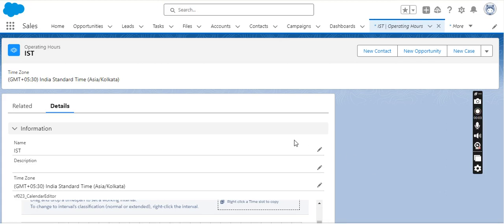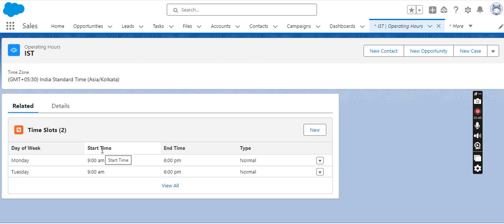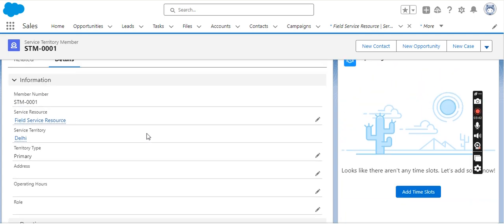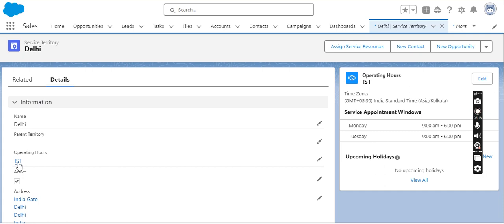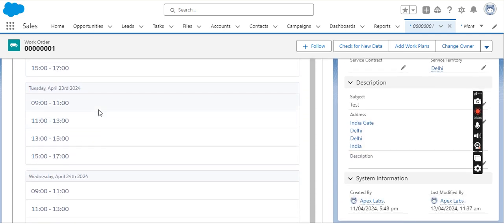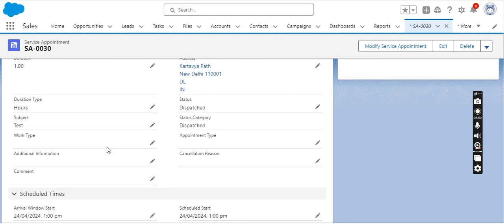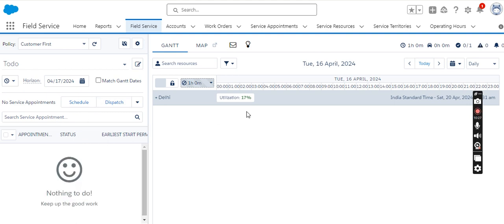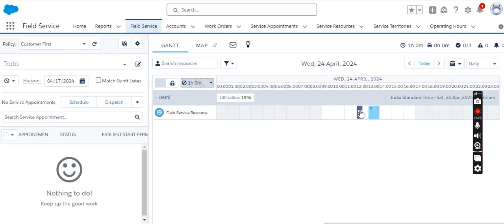Salesforce Field Service-Operating Hours-Part 2 (Field Service Lightning)